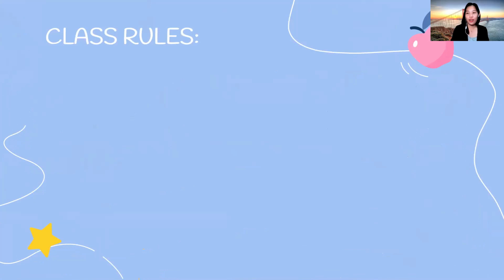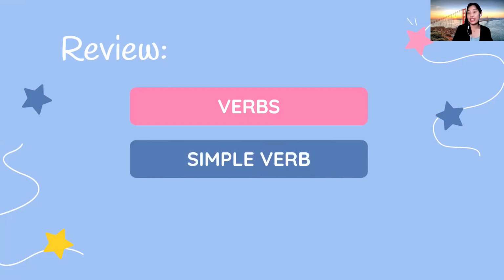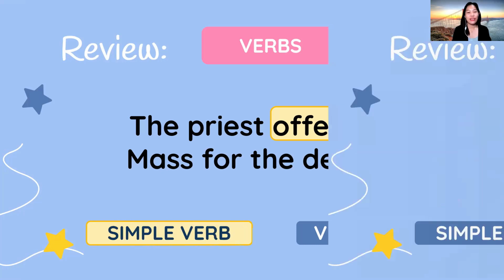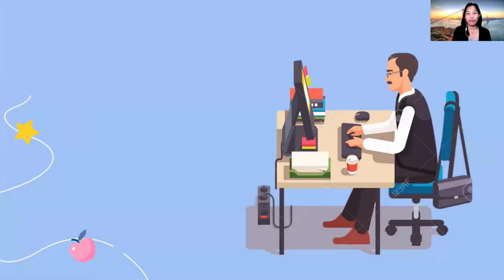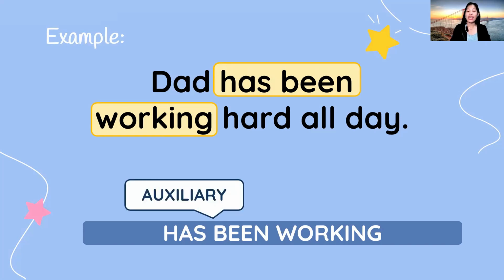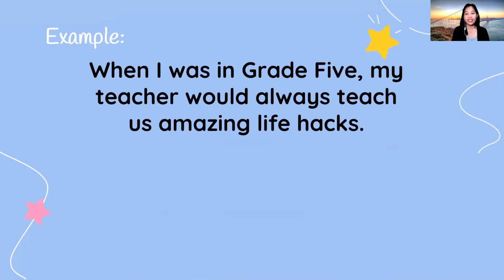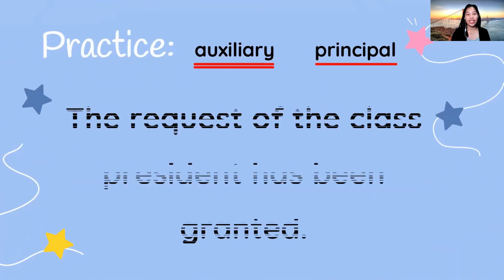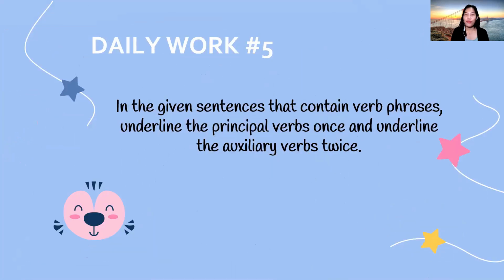Principal and Auxiliary Verbs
Dad has been working hard all day.

In the sentence indicated above, HAS BEEN WORKING is the verb phrase. Did you know that verb phrases are still divided into two parts?